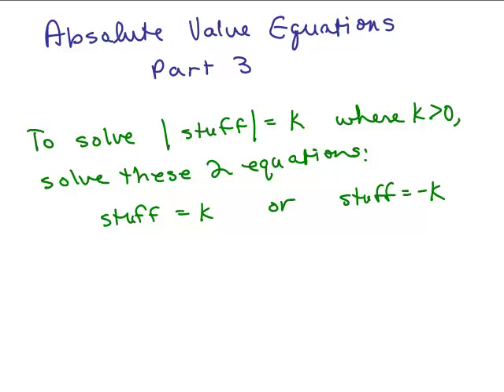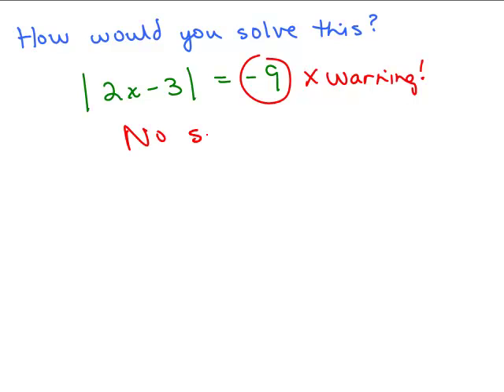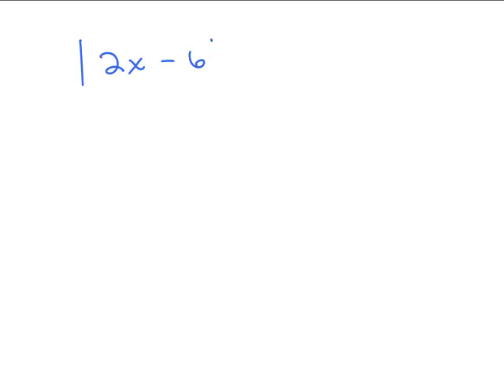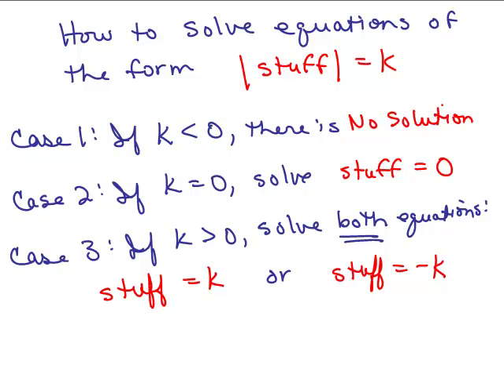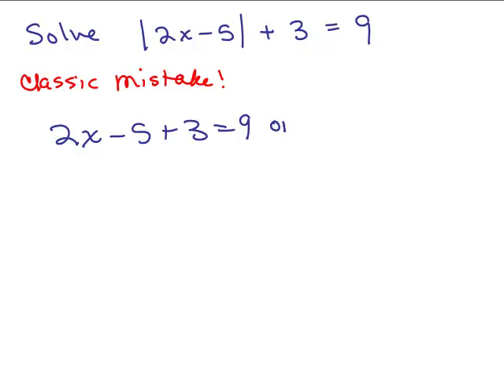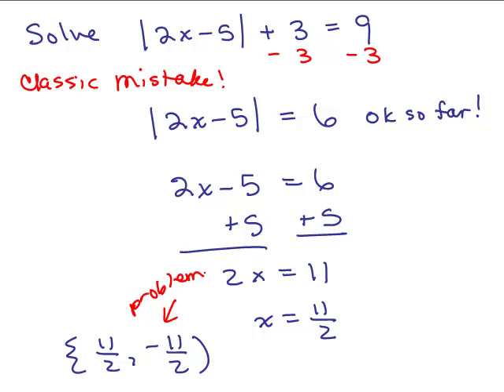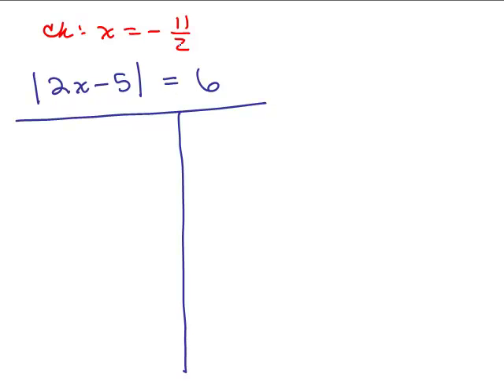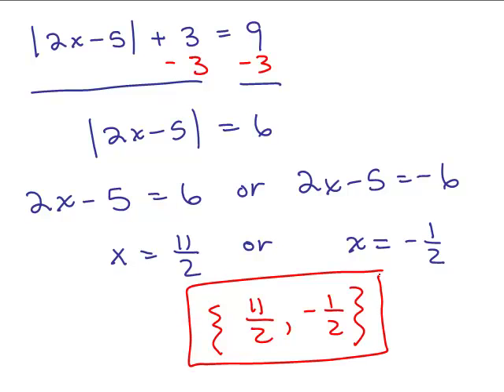Absolute Value Equations 3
Part 3 of how to solve algebraic linear absolute value equations.  Explains algebraically and graphically.  Video by Julie Harland